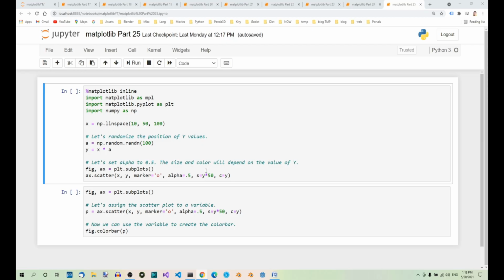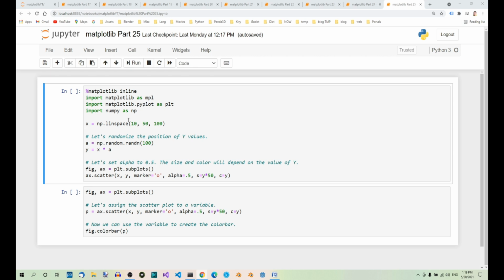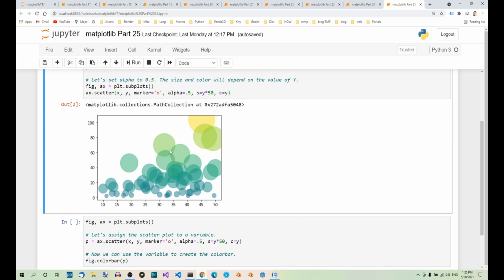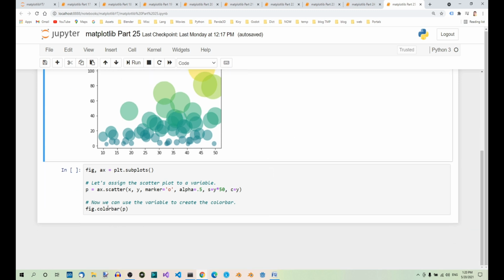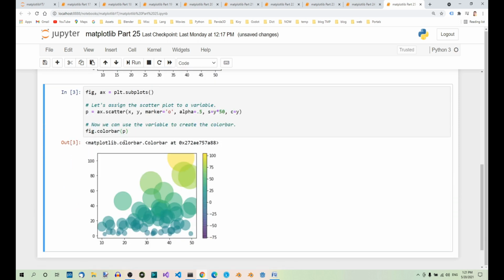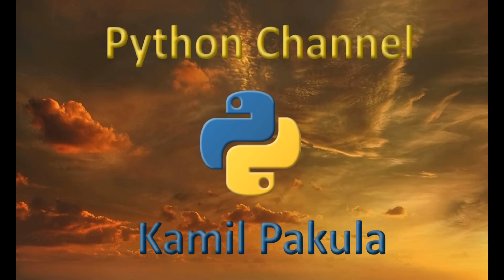matplotlib Part 25 - The Colorbar for Scatter Plots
In this video we'll be talking about colorbars used with scatter plots.